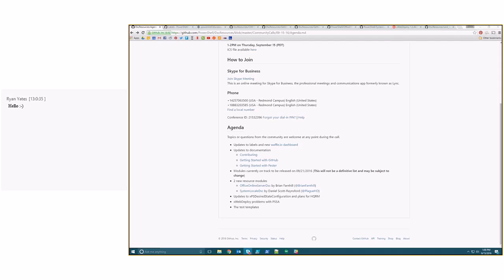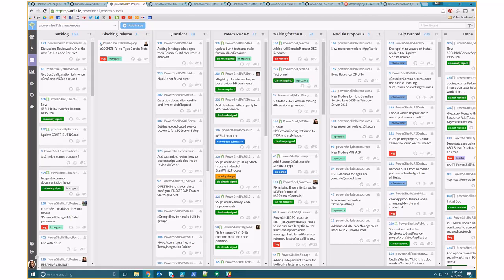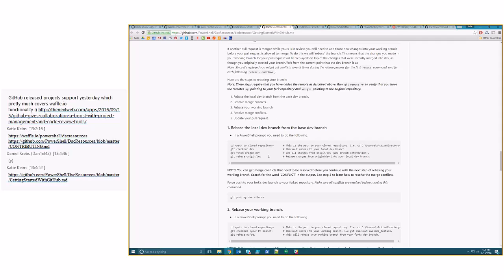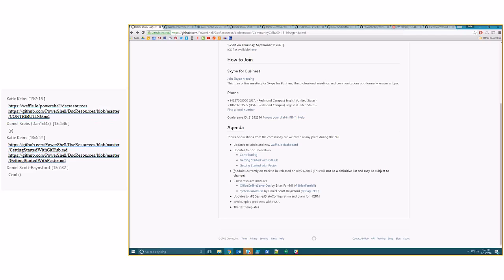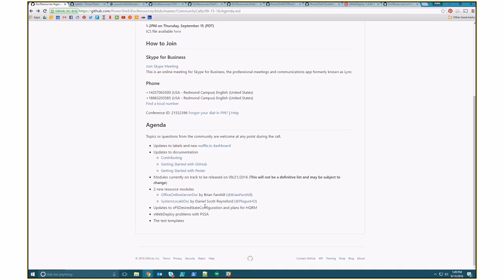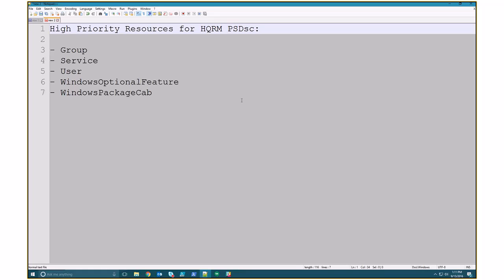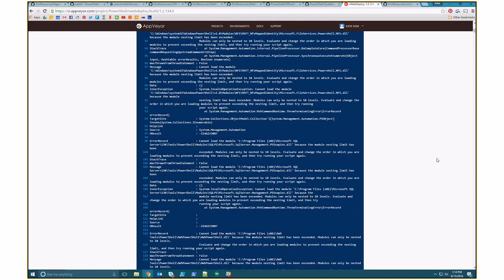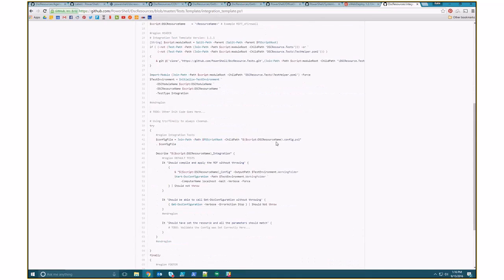DSC Resource Kit Community Call 09/15/16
This is a recording of the DSC Resource Kit community call that occurred on 09/15/16.